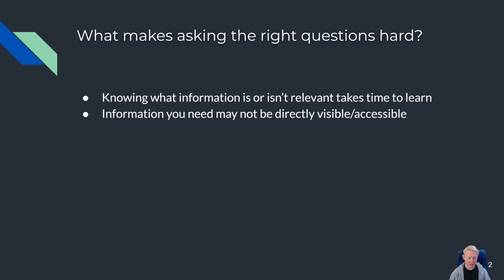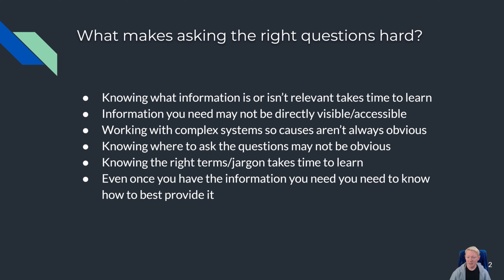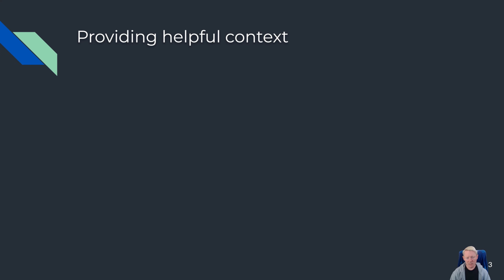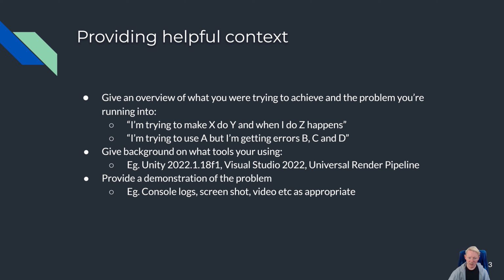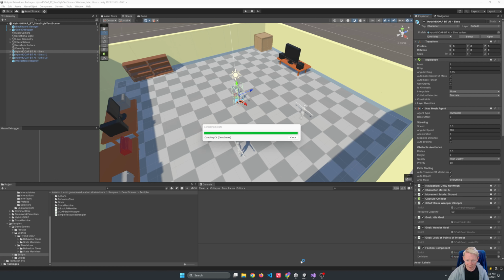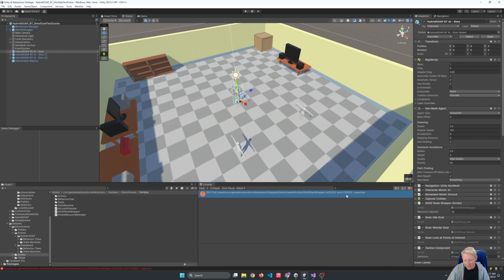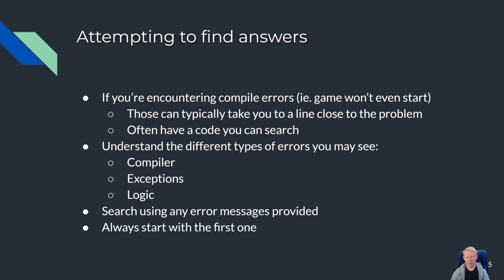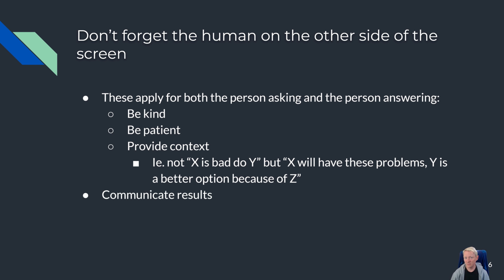GameDev: How to ask good questions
In this video I want to provide some guidance on asking questions when you're a beginner. I'll talk about what makes asking questions difficult and how to approach asking questions to make it easier to get assistance.

🎞️ Chapters
00:00 Introduction
00:40 What makes asking questions challenging?
13:20 Providing helpful context
22:00 Getting the details of an error/exception
26:50 Attempting to find answers
34:45 Remember the human

➔ Arman
➔ Kieran B
➔ Chizzler
➔ Grant Coble-Neal
➔ John Kenneth Douglas
➔ Kasper Enwall
➔ Tom Gordon
➔ Tylah Heil
➔ Inho Kim
➔ Maxamillian Marsh
➔ James McCarthy
➔ Travis Mosier
➔ Benjamin Russell
➔ Seriphis
➔ SiliconOrchid
➔ Callan Syratt
➔ Serj Tomas